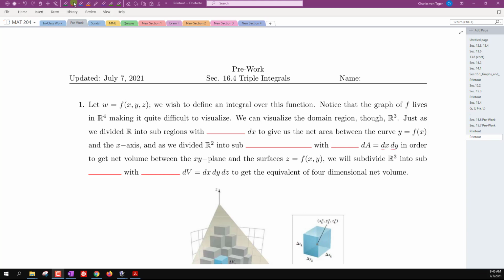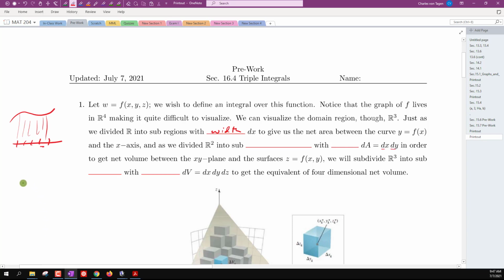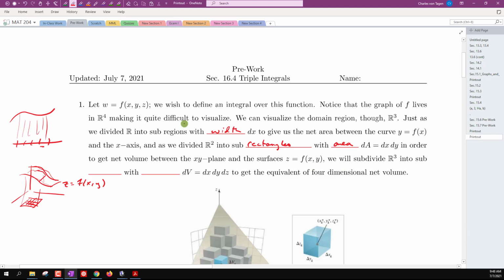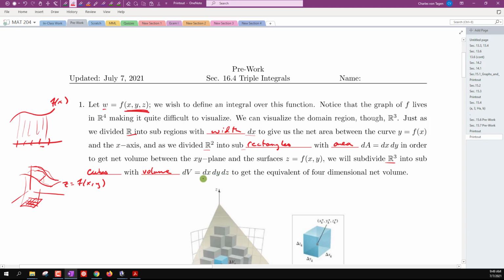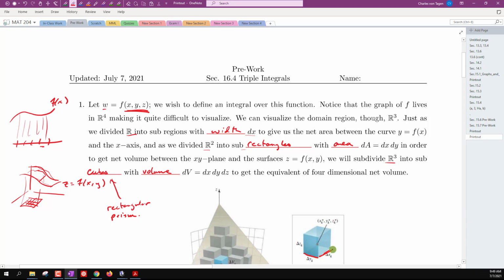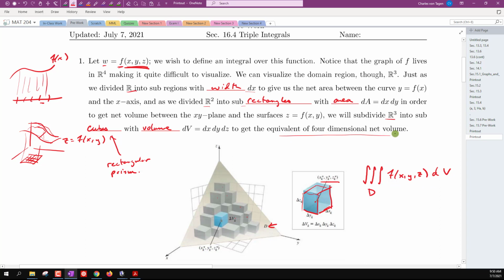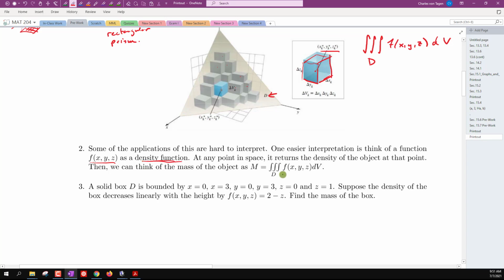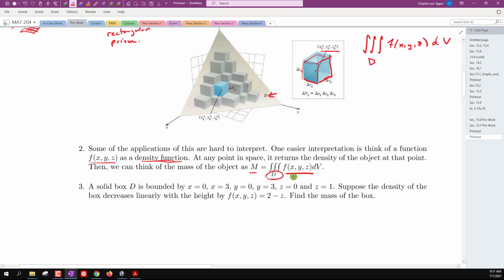Introduction to Triple Integrals